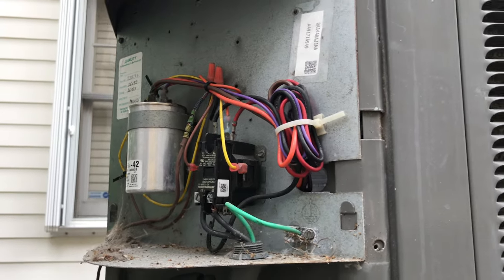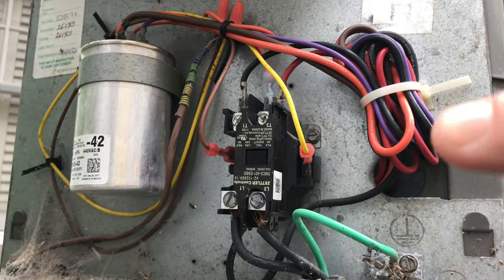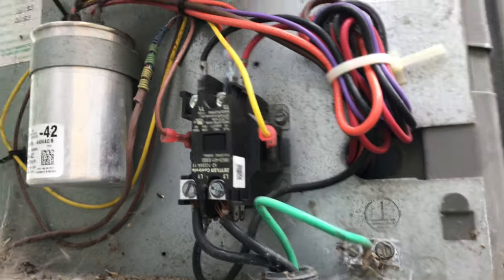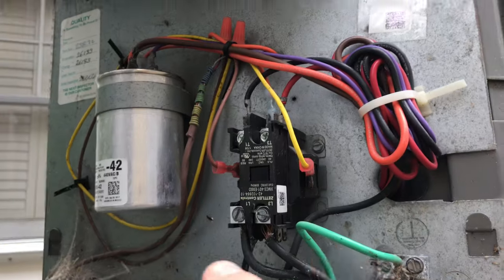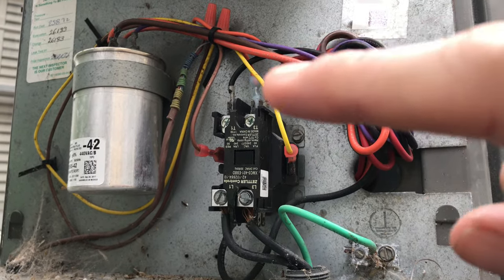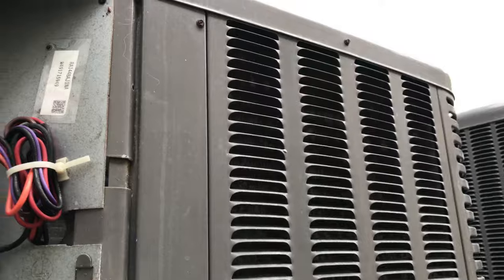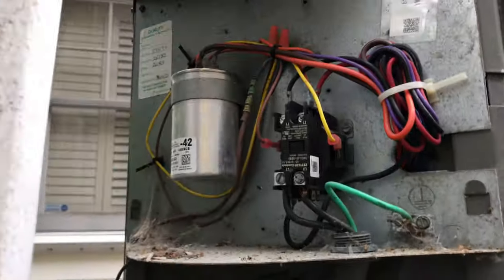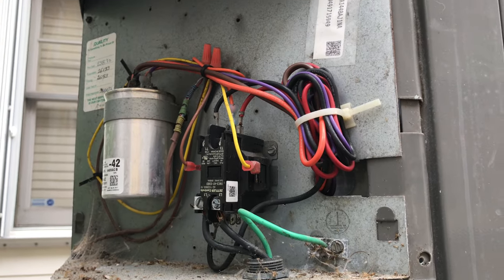House HVAC Condenser Unit stopped working. What to check.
Another day another item to fix with the house.

I AM NOT AN ELECTRICIAN
HAVE AN ELECTRICIAN AND HVAC PRO DIAGNOSE YOUR ISSUES
SAFETY FIRST

1.Check Breaker With A Multimeter
Both Side And Make Sure You Are
Getting 240v,
2. Then Go To Contactor Continuity
3. Then check if there is 24v Contactor. Controlled by thermostat.

So even if power disconnect is off, the thermostat will send 24v to the Contactor and cause it to plunge in making the connection.

I even check Ohms on the Contactor. it was approx 15. All looked good.

For me Step 1 was crucial. I should have done this first. I was seeing 115V come into each line into the contactor when checking each to ground. But not the 240V together.

My issue was that 240V was coming into the disconnect box, but not going out.  So, Bad circuit breaker switch. It failed.

✅ Tip Jar Addresses:
► ETH:  0x3e45ccFd88fe3E5cA0c53A187b73C46f7358C025
► BTC:  bc1qwn0mye0jqj77m3wmrhj5sfaxcn8aca9rccw0cd